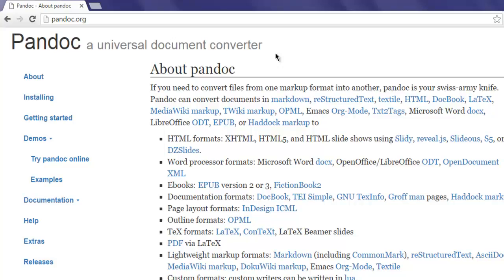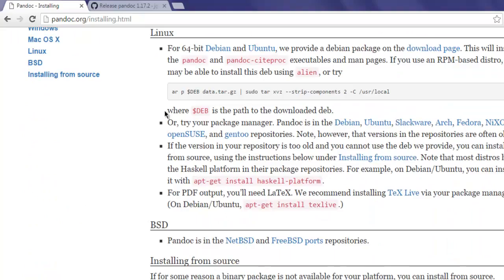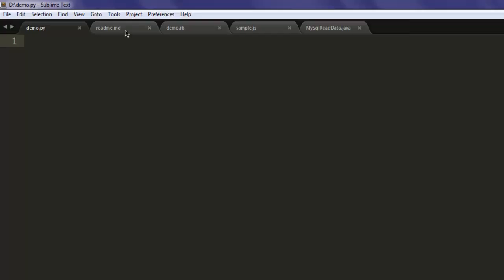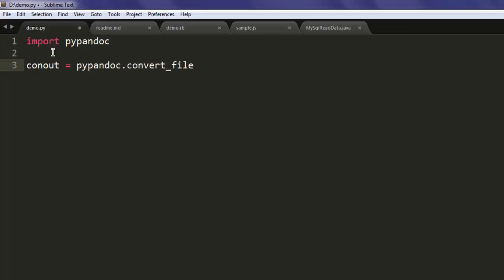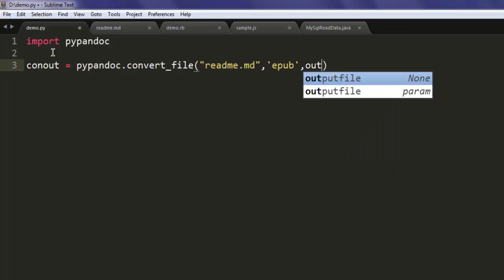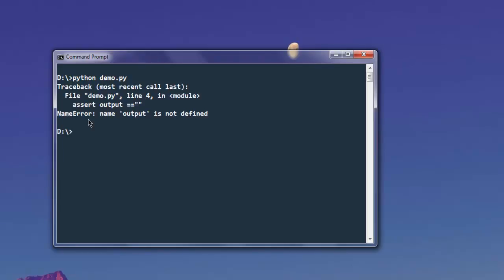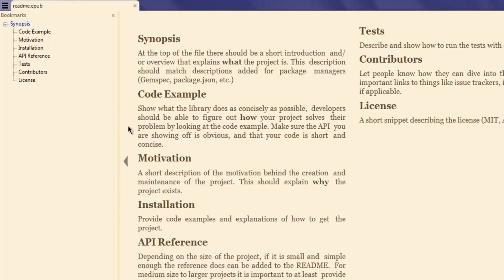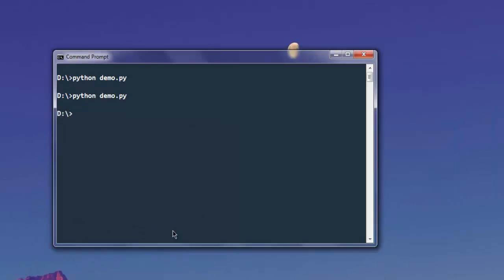Python Pandoc File Format Conversion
Learn how to do file format conversion with Pandoc using Python.